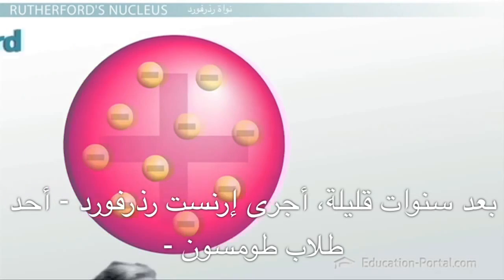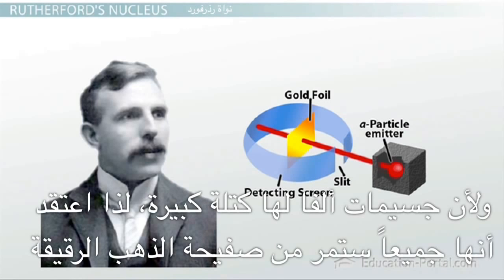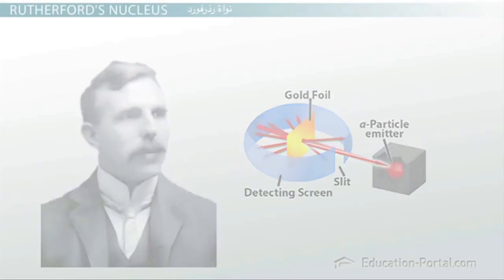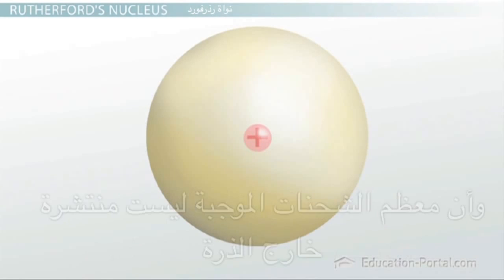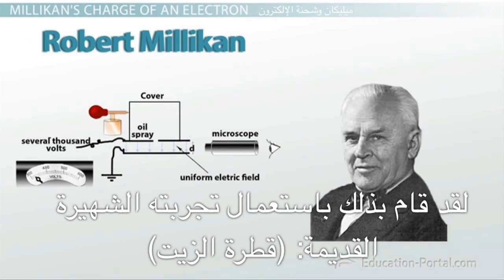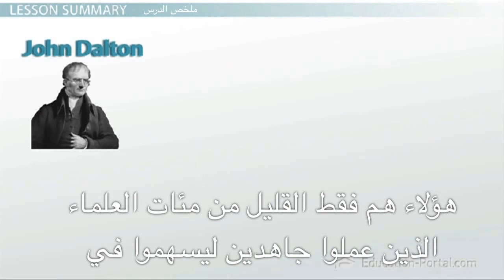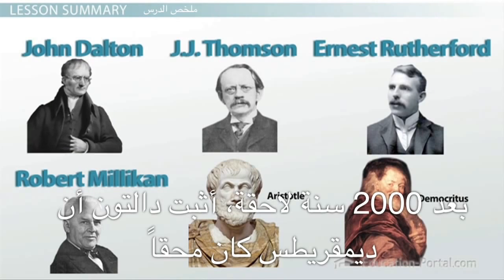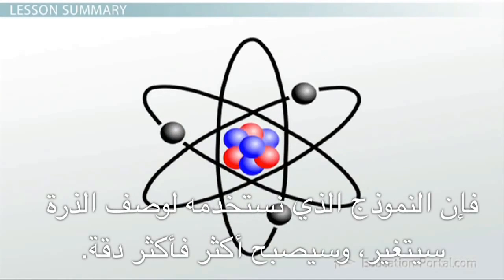‫النظريات القديمة للذرة من ديمقريطس إلى ميليكان‬ , stem chemistry: ch 2 :atom Dalton theory,